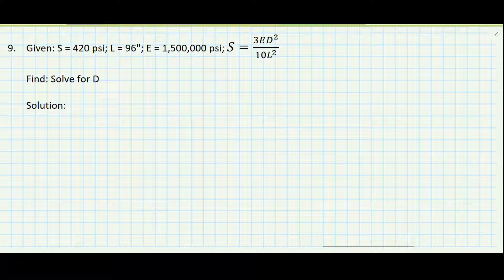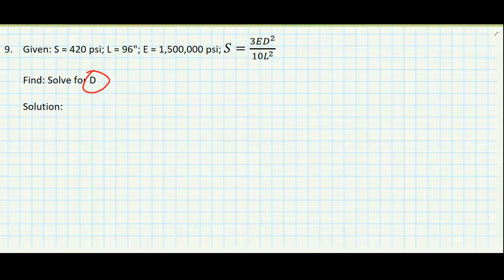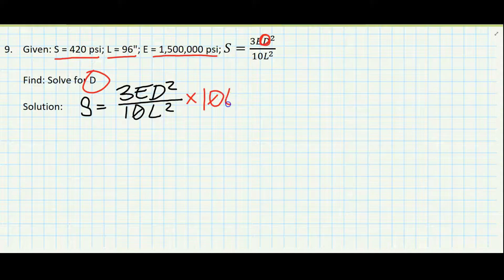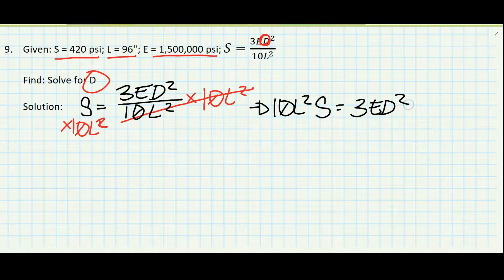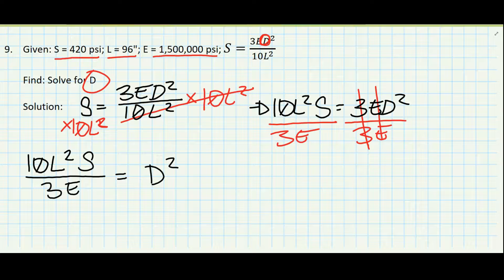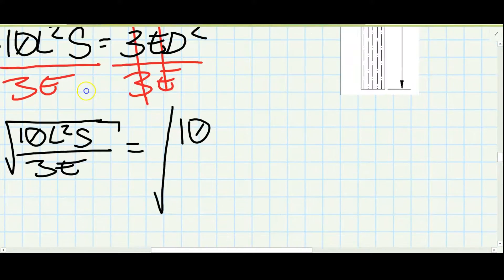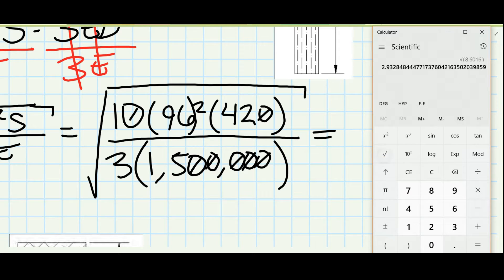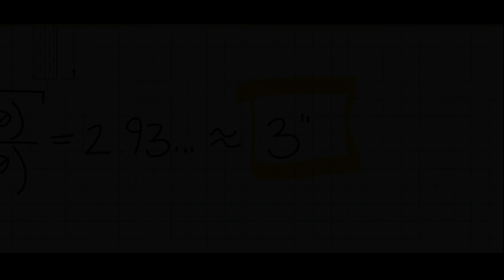175J Applied Algebra Problem 9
RTC 175J Applied Algebra Unit